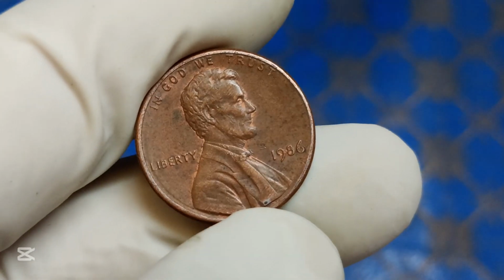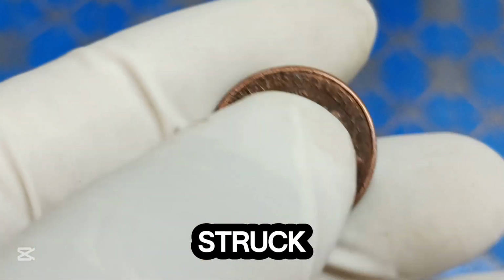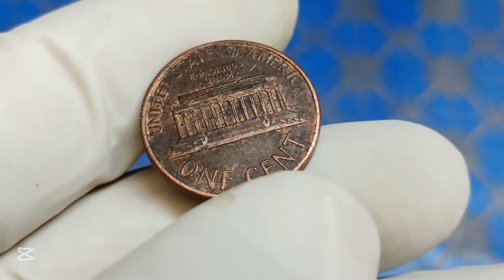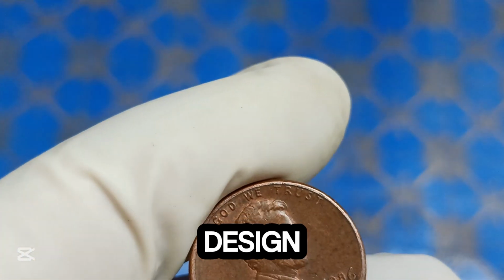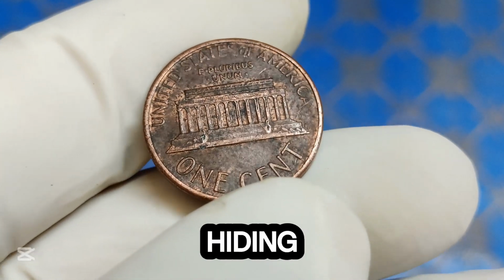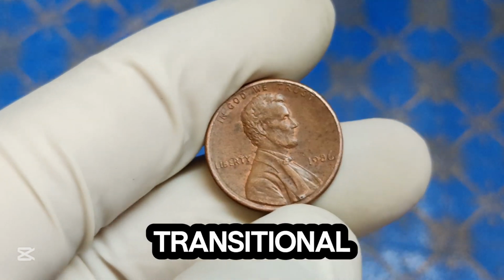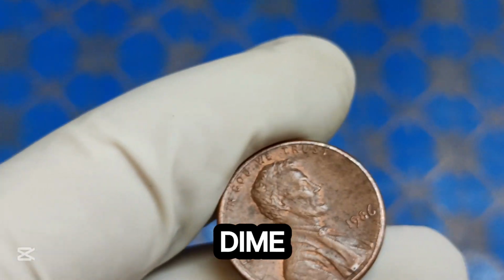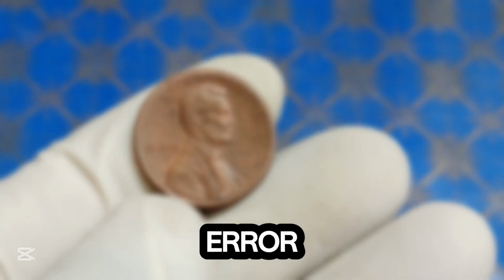How to Turn Your Rare Penny Into $1 Million Without Being Scammed! Please Urgent Sell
Ever wondered why the one cent coin still exists or what makes it special? In this video, we explore the fascinating history, design evolution, and surprising facts about the U.S. penny! From Abraham Lincoln's iconic profile to the coin's hidden features, you'll learn everything you need to know about this small but mighty piece of currency.

* The origin and evolution of the one cent coin
* Why Abraham Lincoln is featured
* Changes in design over the decades
* Rare and valuable pennies to look out for
* Why some people want to eliminate the penny

Whether you're a coin collector, history buff, or just curious, this is a must-watch!

Would you like a version tailored more for kids, coin collectors, or general audiences?